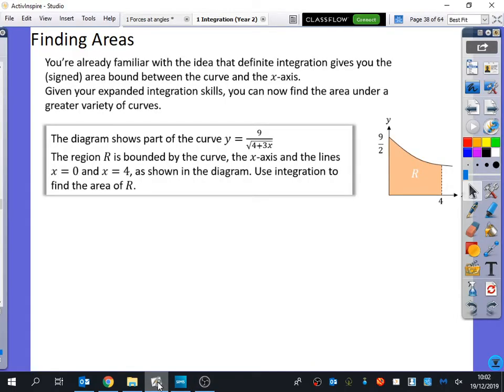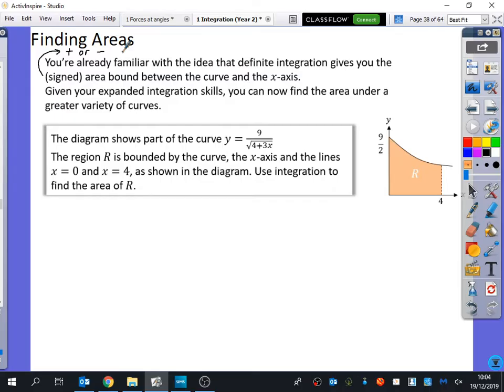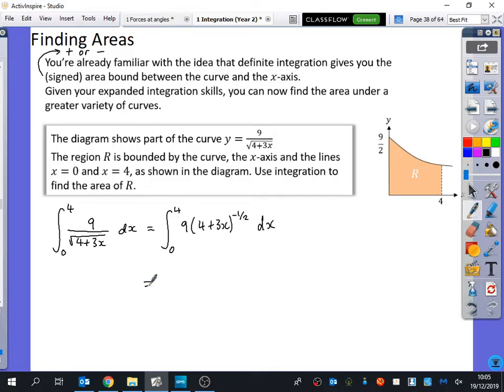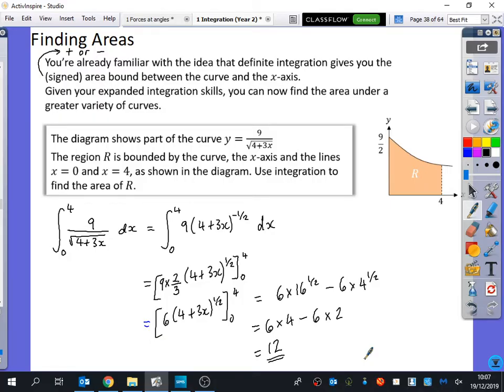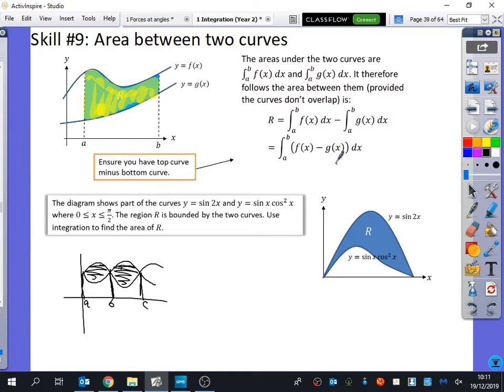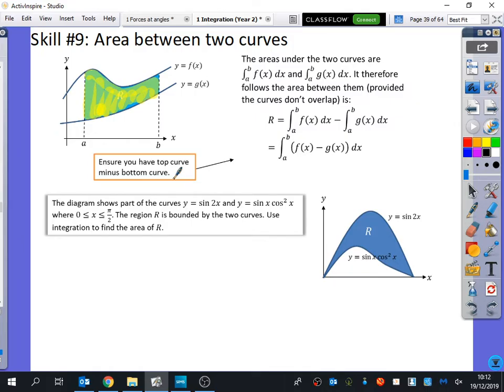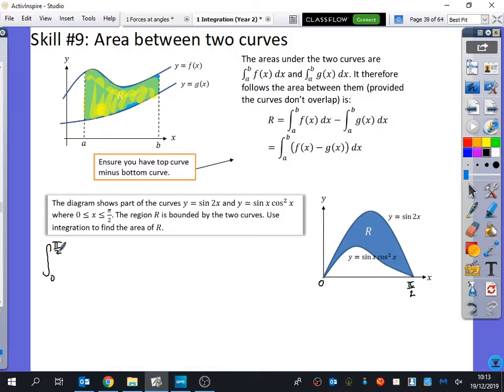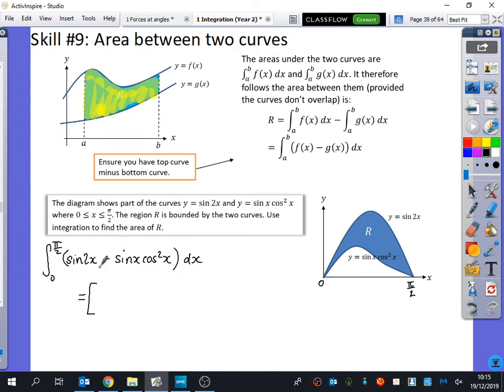Integration 20 • Finding Areas • P2 Ex11H • 🎲